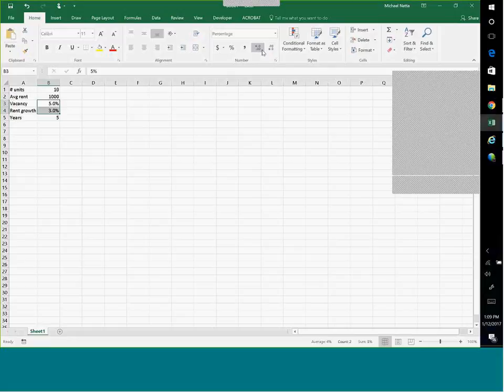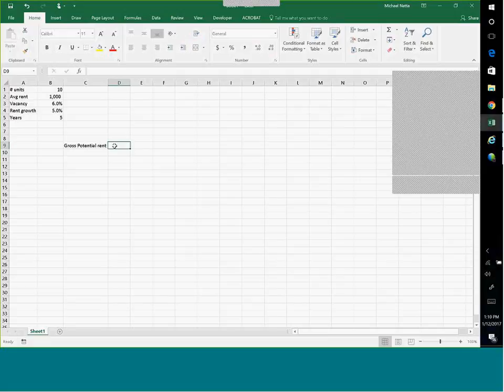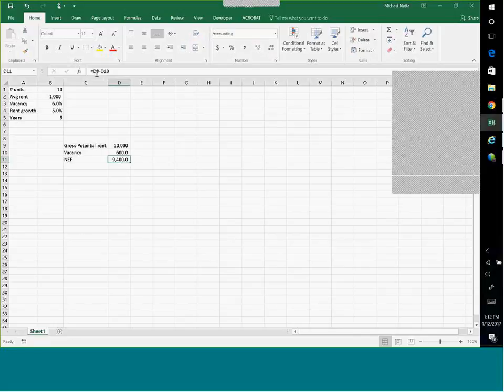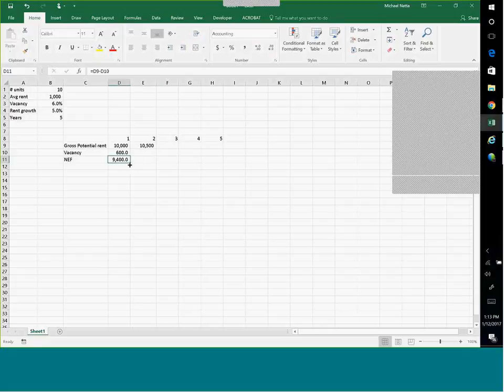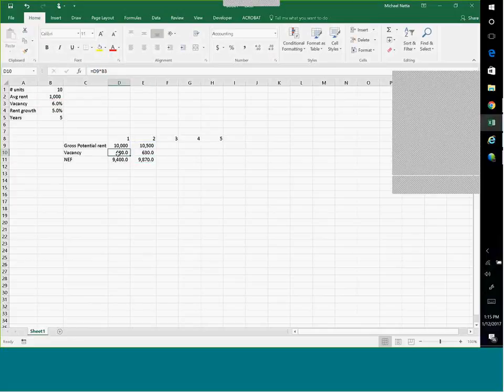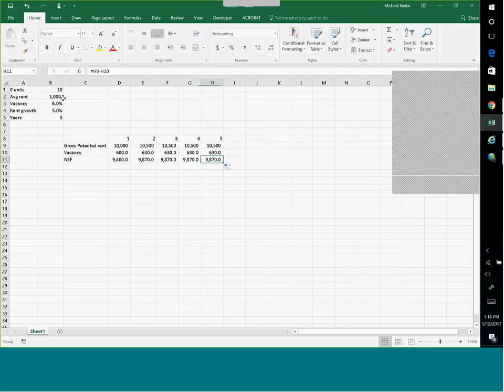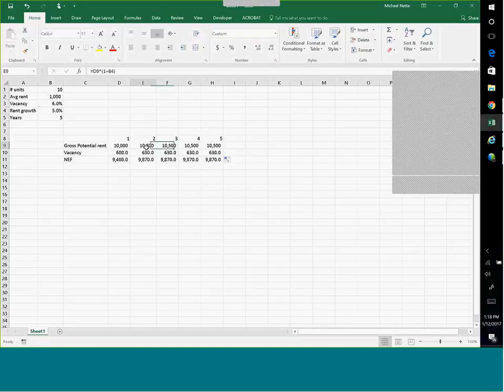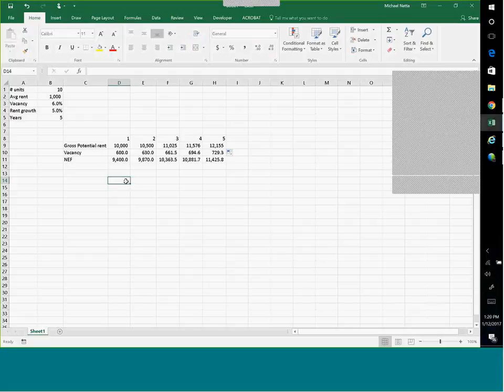Intro to Real Etstae Modeling in Excel - Part 1